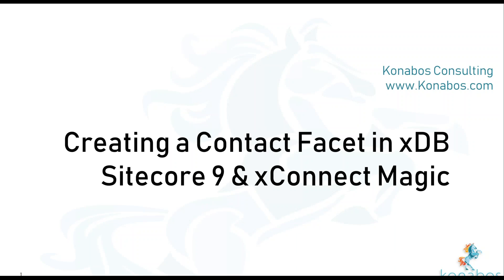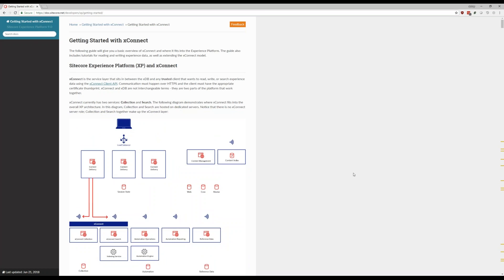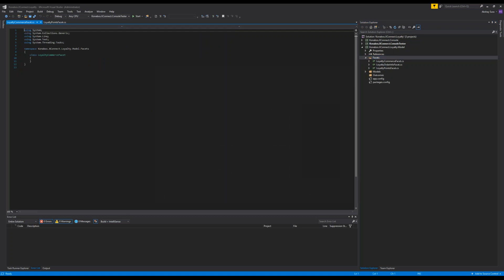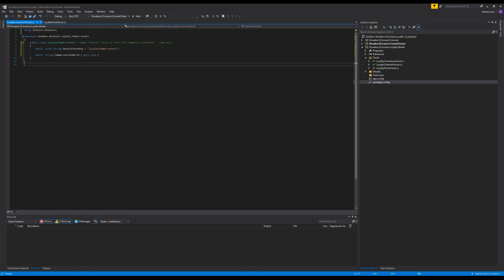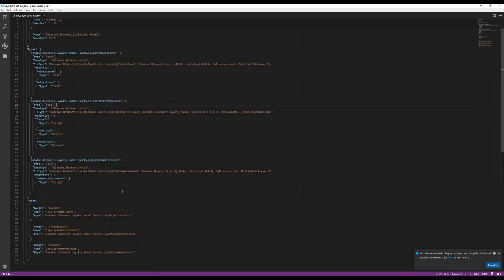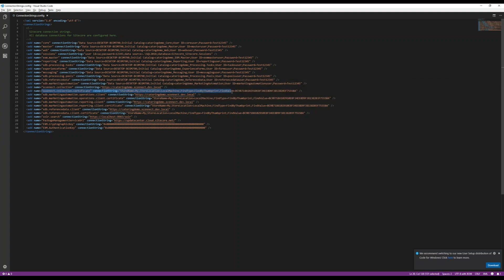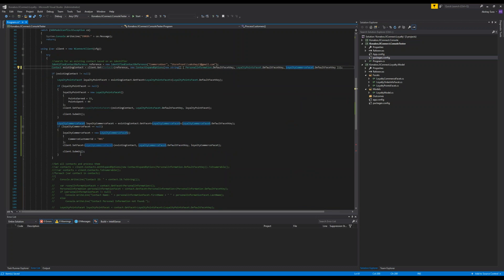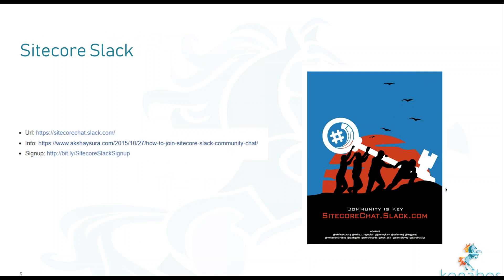Creating a Contact Facet in xDB Sitecore 9 & xConnect Magic!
In this video I am going to walk you through how to create a contact facet in xDB and use xConnect to add that facet value for an existing contact in Sitecore 9 Update 2.